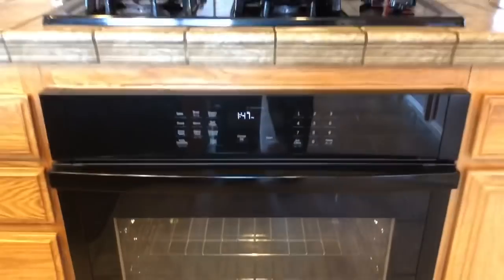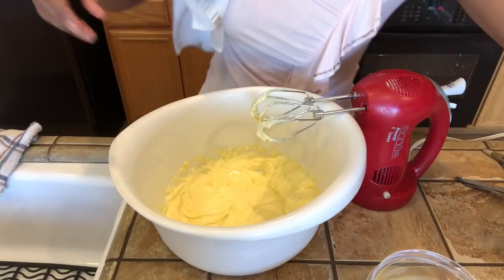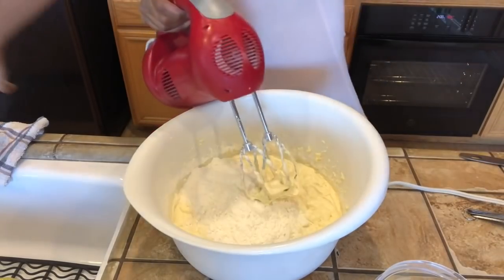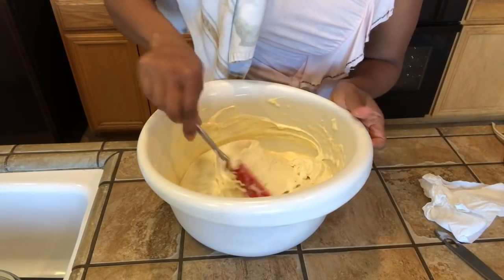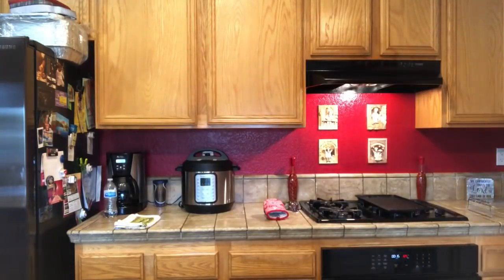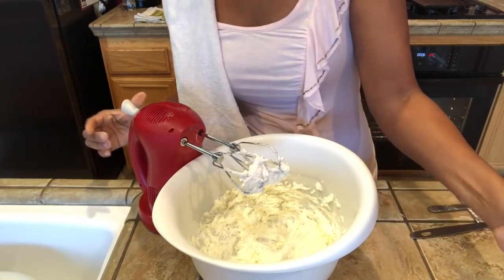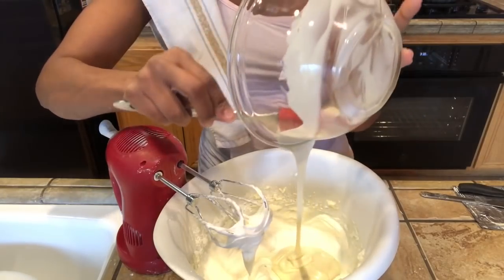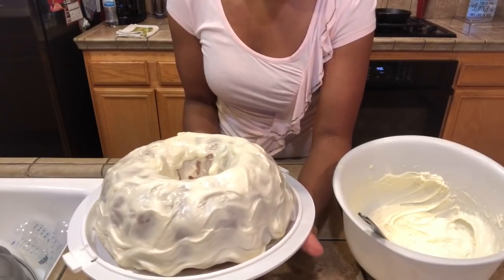Cook with me/My pound Cake/ white chocolate cream cheese frosting